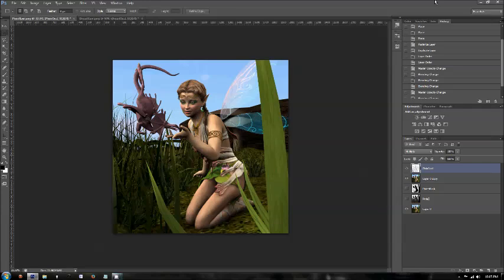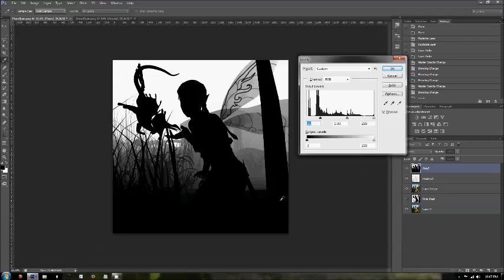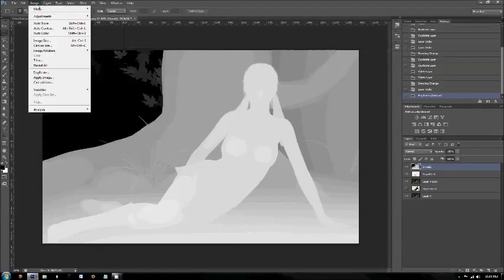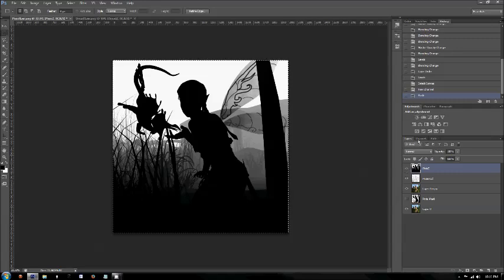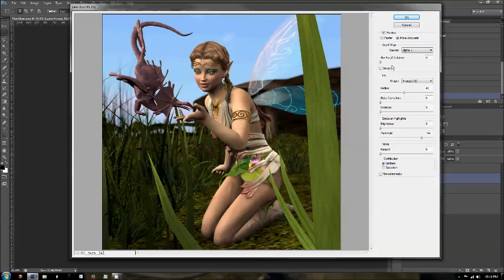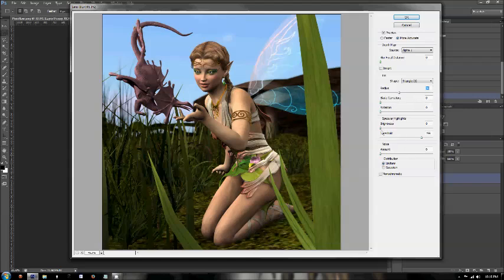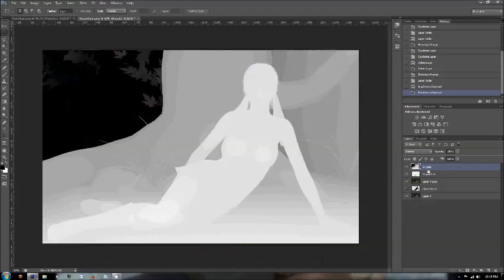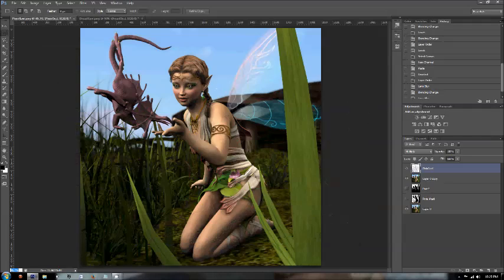Postwork Tutorial -- Inside Photoshop, part 2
Here we continue polish off our basic postwork by applying the z-depth information to our image, giving us a depth-of-field effect.  (Both DS and Poser examples are shown.)